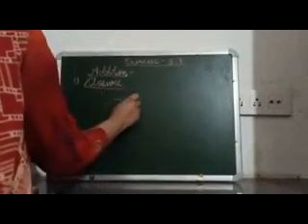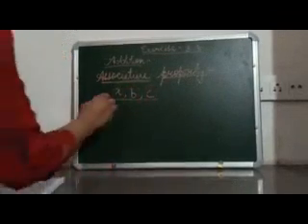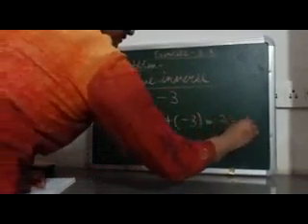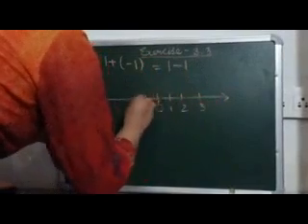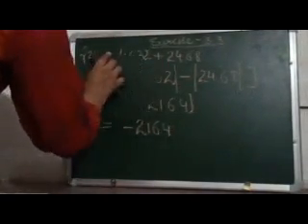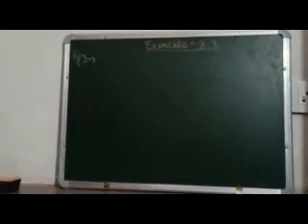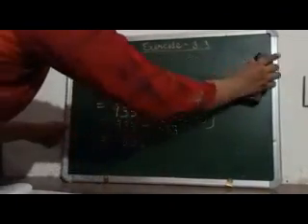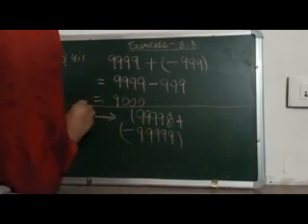MATHS-VI(Exercise-3.3)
Video Merge